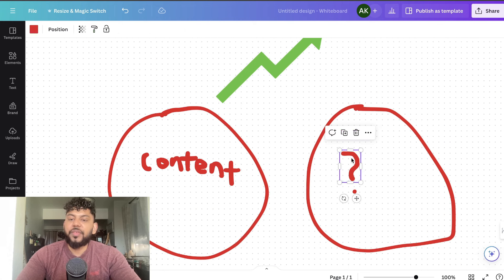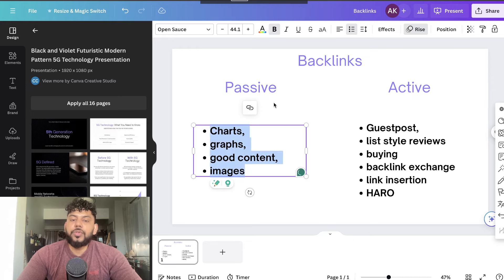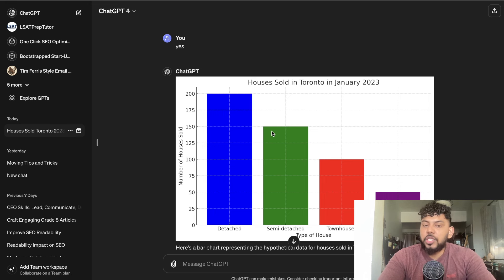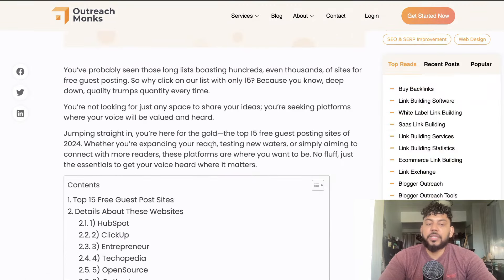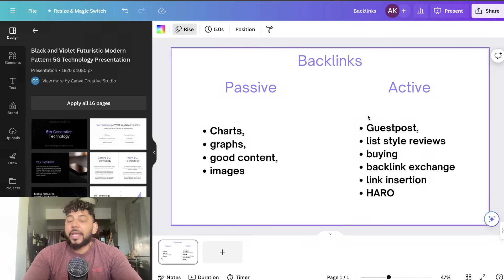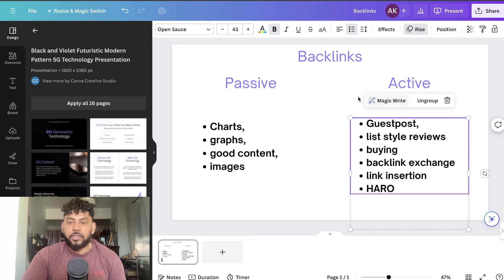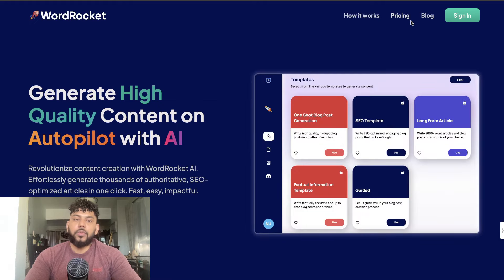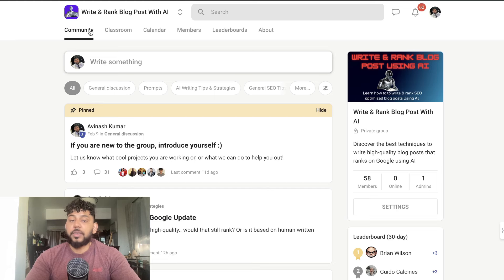Do THIS To Rank Your AI Blog Posts 📈 (Using Backlinks)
How To Use Backlinks To Rank Your AI Blog Posts

Discover the power of backlinks in this comprehensive guide on boosting your AI blog's search engine rankings. In "How To Use Backlinks To Rank Your AI Blog Posts," we delve deep into why establishing strong website authority is crucial for standing out in the crowded AI niche. If you're struggling to gain traction for your AI content, understanding backlinks is the game-changer you need.

🔗 What You'll Learn:

The Importance of Backlinks: Find out why backlinks are a key component in search engine algorithms and how they can elevate your site’s visibility and credibility.
Passive vs. Active Backlink Acquisition: Learn the strategies to attract backlinks naturally (passive) and the more direct approaches (active) to build your backlink profile.
Effective Strategies for Gaining Backlinks: We discuss proven methods to secure high-quality backlinks that can dramatically improve your SEO performance.
📈 Whether you're new to blogging or looking to refine your SEO strategy, this video provides valuable insights and practical tips to enhance your site's authority and visibility among AI enthusiasts. Don’t miss out on learning how to effectively use backlinks to not only increase your site’s rank but also to ensure it stands out from the competition.